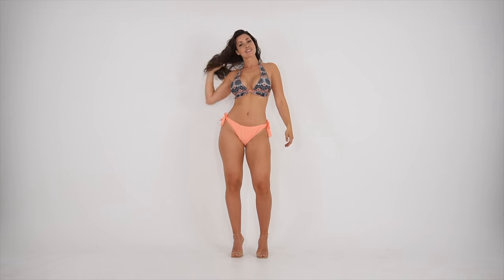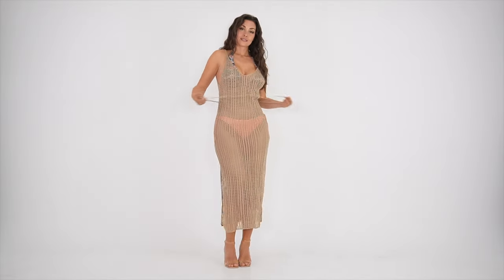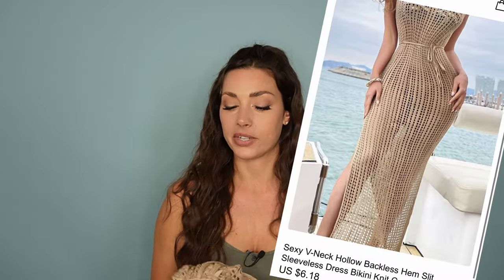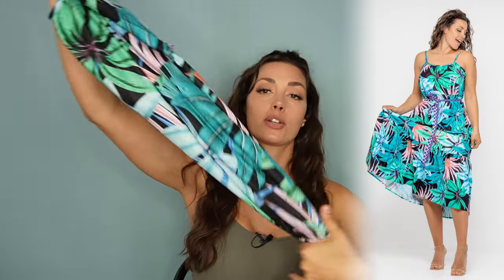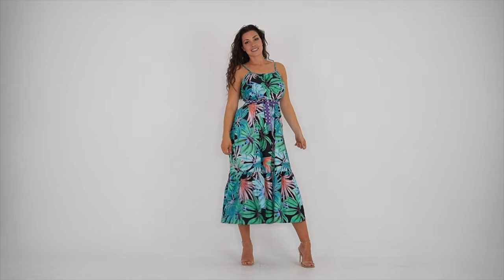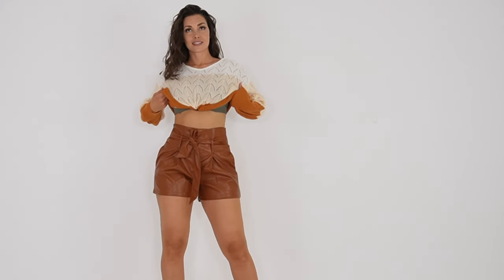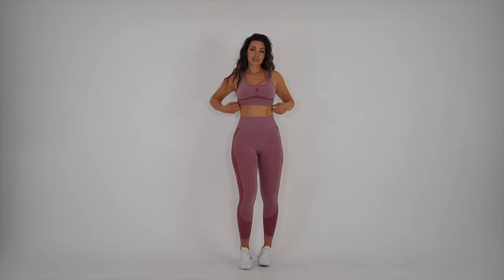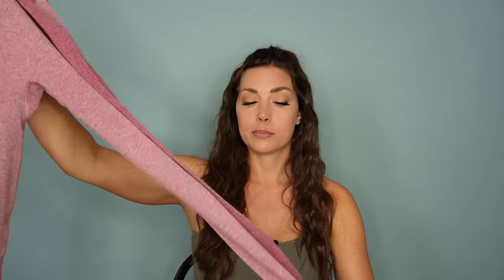KAKACLO Review Try on Haul - MORE affordable than Shein & Aliexpress!!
Review and try on of the wholesale site Kakaclo the has the lowest prices on the market. In this video I cover swimwear, cover ups, activewear and everyday wear like shorts and dress. All you need to know about Kakaclo!

Make sure to watch in 4K quality!

♥ Extra thanks for those of you whom use the *Super thanks* Button ♥ 🙏🏻

I do upload a video there with only try on part in the not edited longer version for each review video I upload on Youtube.

↓Links to products in this video↓

→ Fashion All-Match Summer Sexy Ladies Swimsuit - 4,95$ (I wear size XL)

→ Ladies Fashion Casual Pu Leather Shorts - 7,44$ (I wear size M)

→ Women's Seamless Mesh Quick Dry Bra Yoga Set - 8.88$ (I wear size M)

→ Women's Sling Tropical Print Long Dress - 8,88$ (I wear size M)

→ Sexy V-Neck Hollow Backless Hem Slit Sleeveless Dress Bikini Knit Cover-Up - 6,18$

→ Ladies Thin Hollow Color Block Sweater - 8,46$ (I wear size M)

Aliexpress seamless underwear I wear in try on:
(1$ each! I wear size XL and color nude)

♡Social medias♡

♡ My measurements ♡
Waist: 67cm
Tummy: 80cm (5 cm under belly button)
Hips: 103cm
Chest: 93cm
Under chest: 68 cm (for bra size guide)
Thighs: 58-59cm
Leg inner seam: 76 cm (down to lower ancle)

I am 178cm (i think that is 5’10) tall